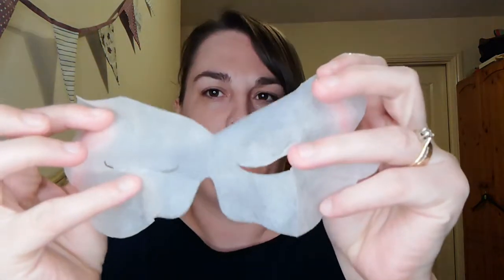biocelluk eyemask product test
Today's video is a product test of the biocell bright and soothing eyemask